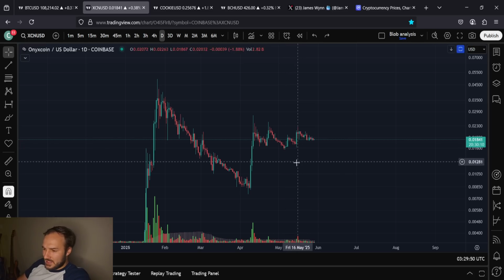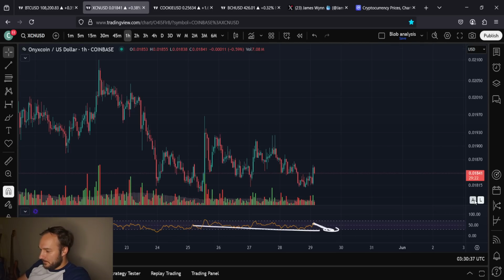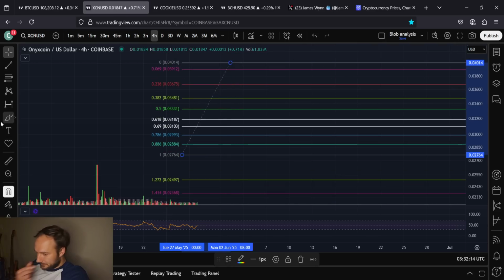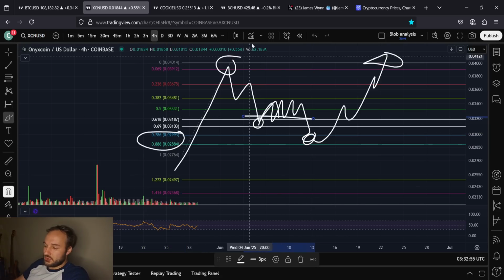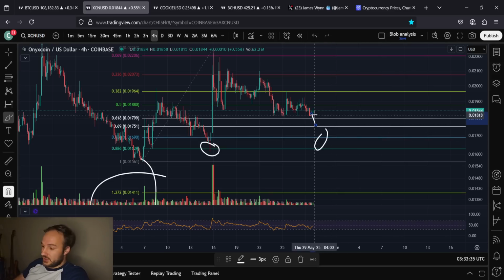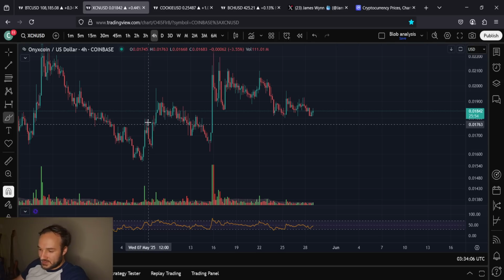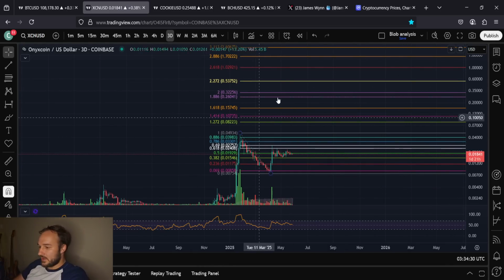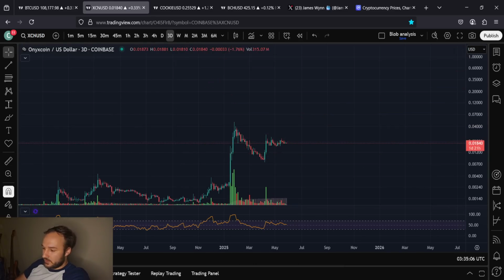XCN OnyxCoin Blues: Lower Prices Await BUY THE DIP